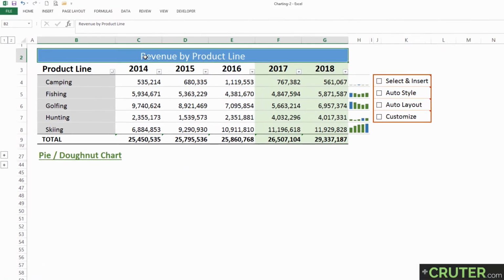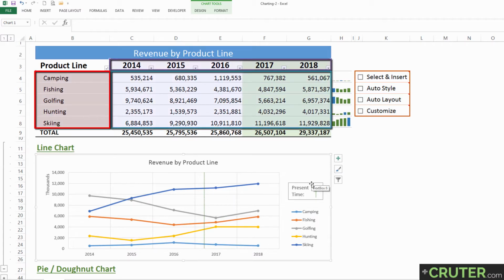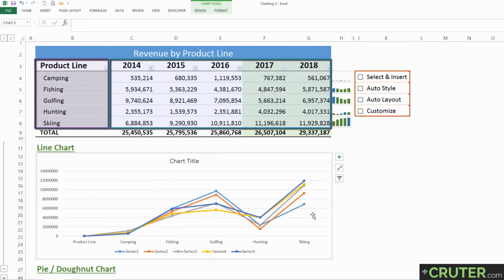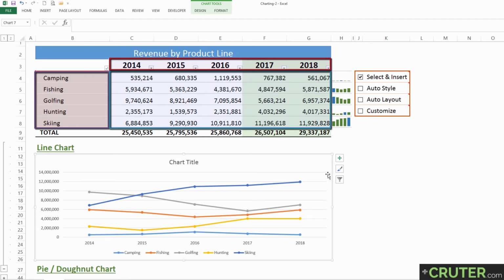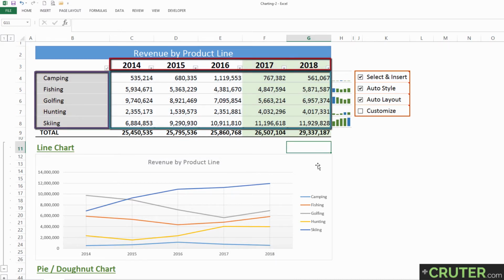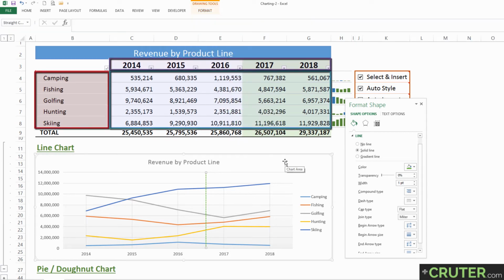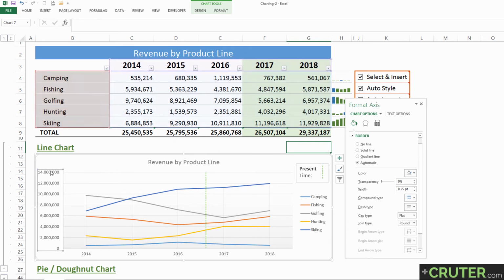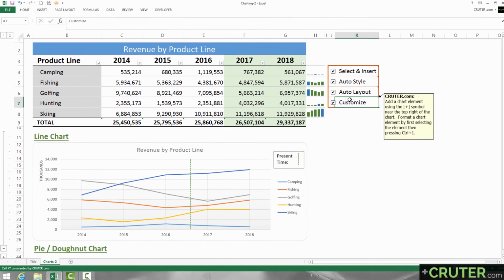7 Charting 2